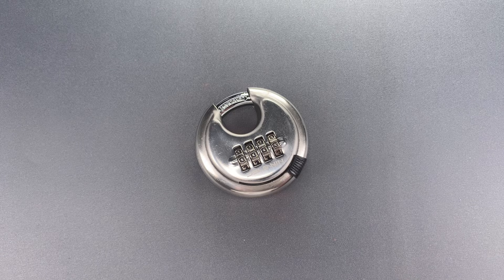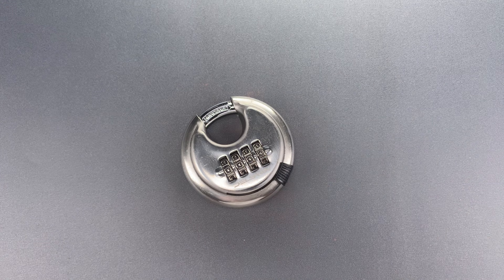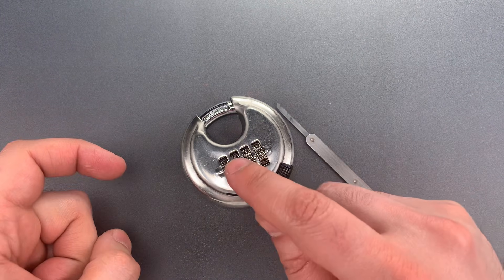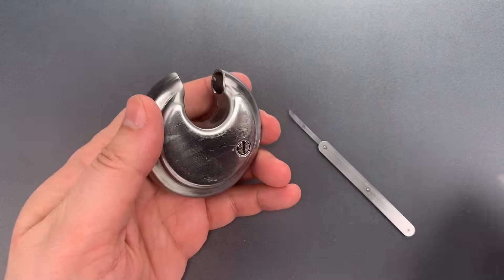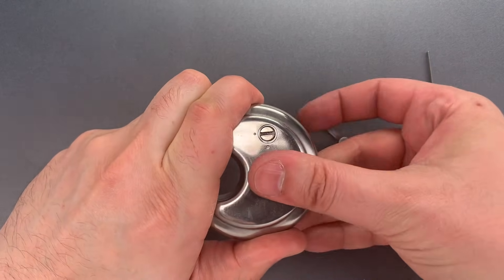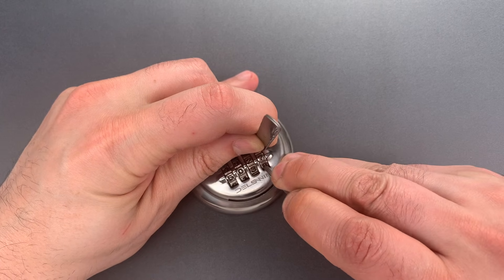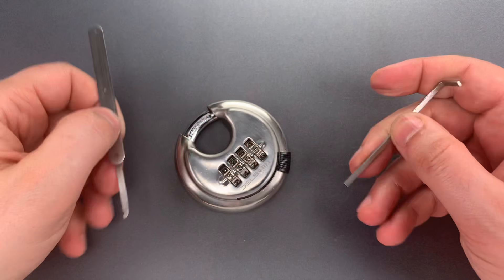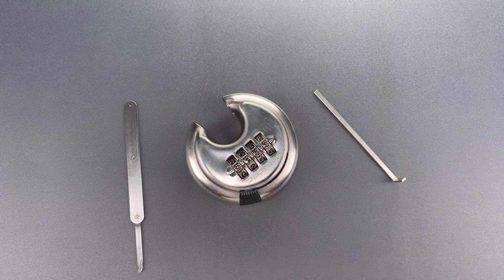[1264] Decoding 4-Dial Disc Padlocks